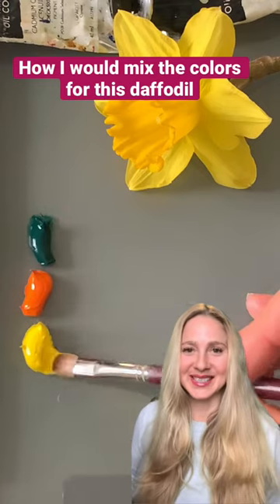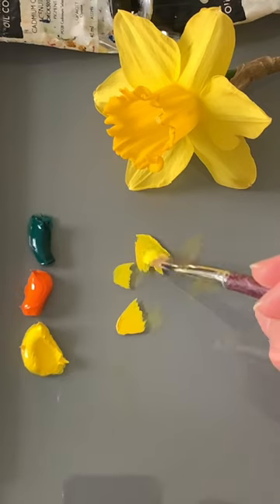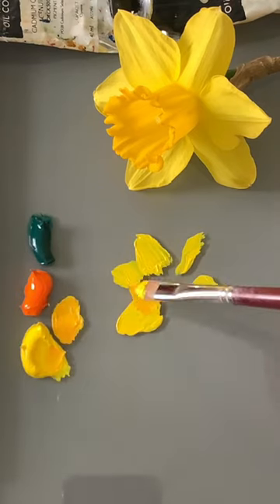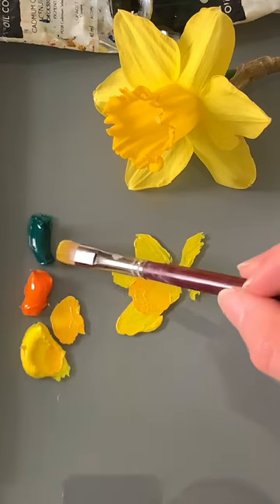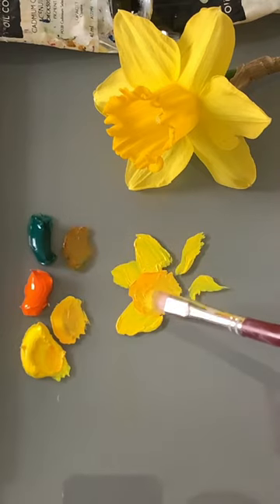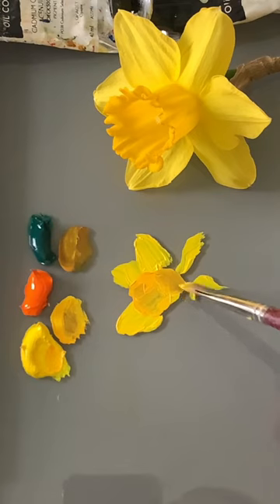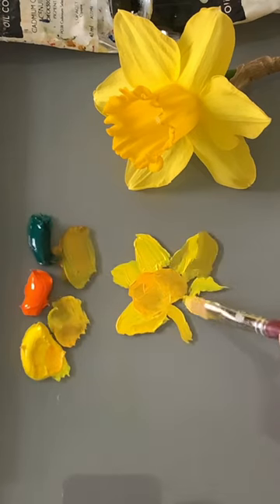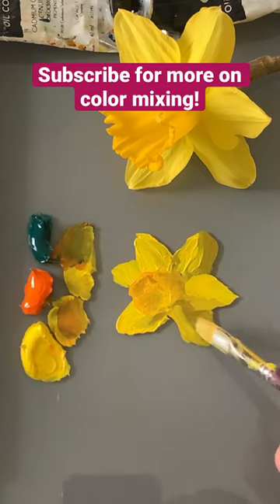Easy color mixing for beginners: how I would mix the colors for this daffodil